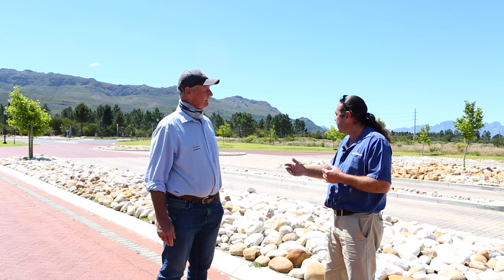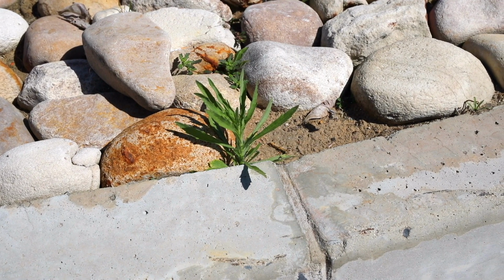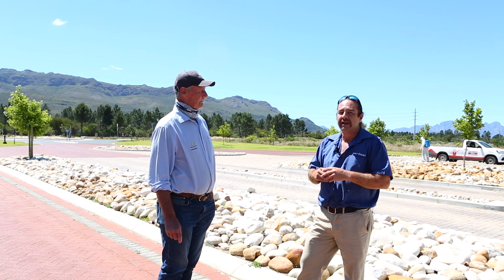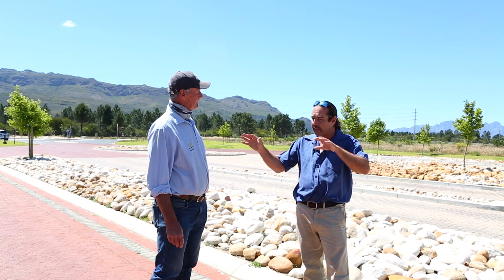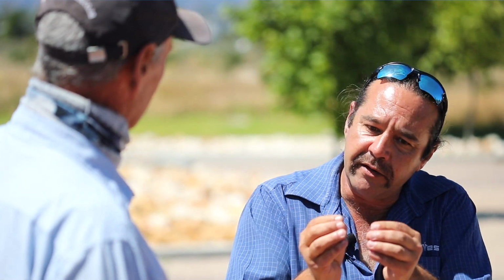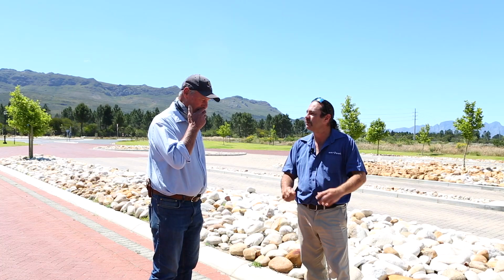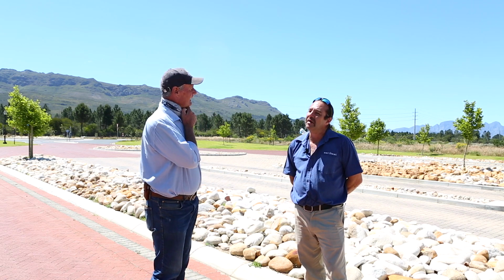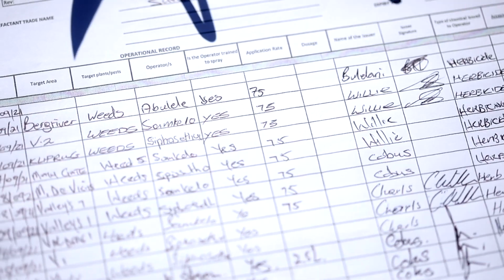Managing Weeds | Environmental Projects on Val de Vie Estate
Join Simon Allen and Kobus Milan as they discuss the use of chemicals for weed maintenance, as well as the precautions that are taken in order to ensure the safety of staff, residents and other plant species around the estate.